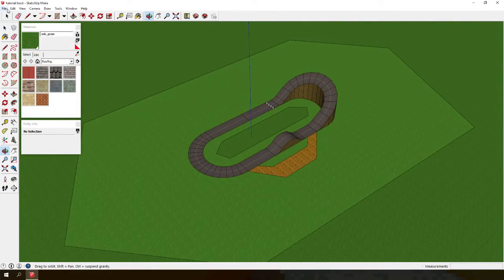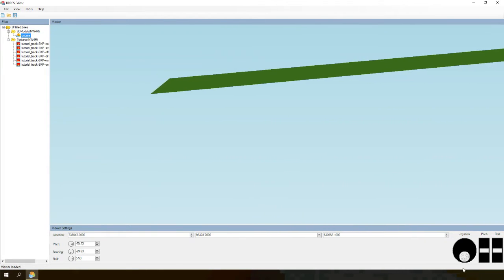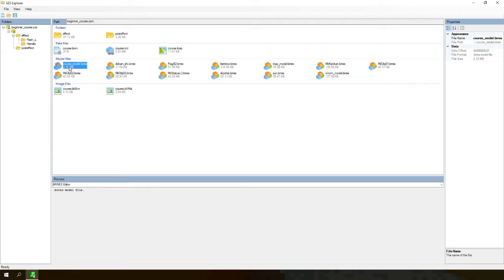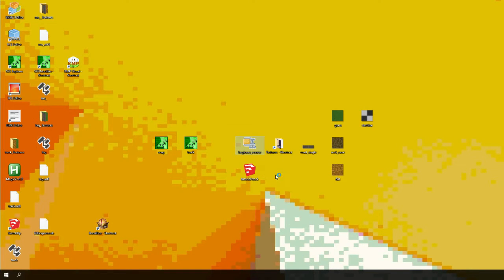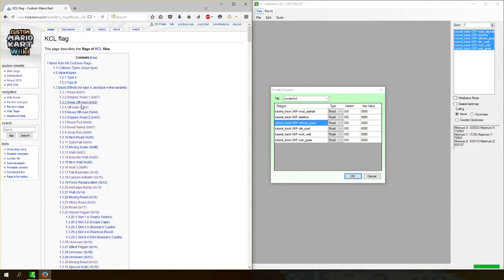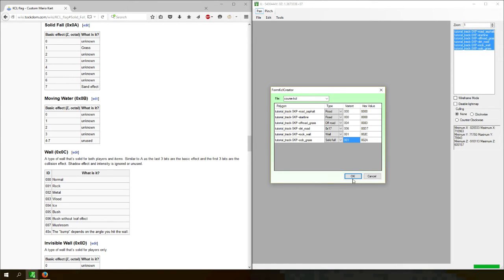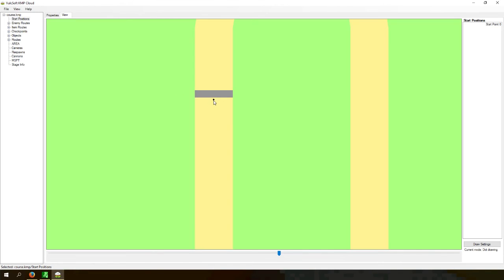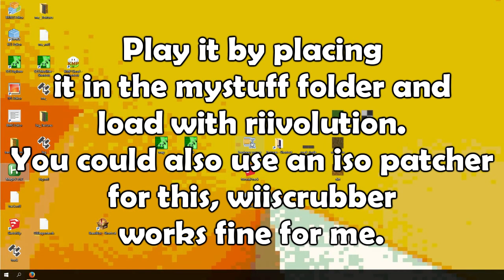OUTDATED [NEW] Custom Track Tutorial for Mario Kart Wii Part 2 (Exporting and Playtesting)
After a long time, here's finally part2, as promised!

In part 2 I'll explain how to export your 3d model and get it running on your Wii for playtesting!

LINKS COULD BE MISSING/OUT OF DATE. PLEASE TELL ME IF SO!

I've copied these from the previous tutorial, as I don't have time at this time of uploading... :/